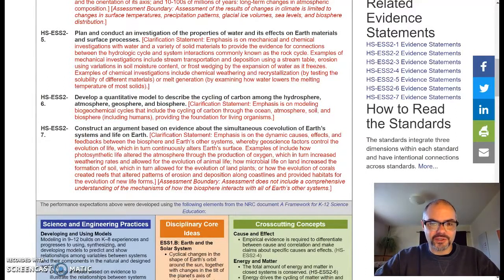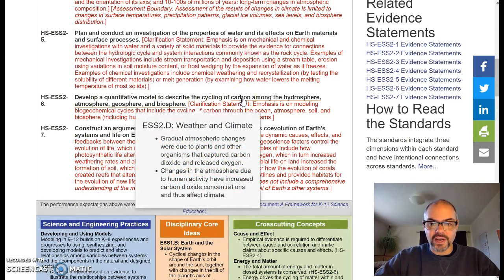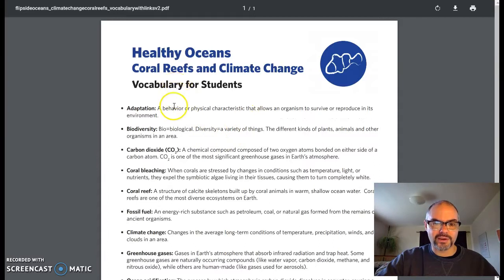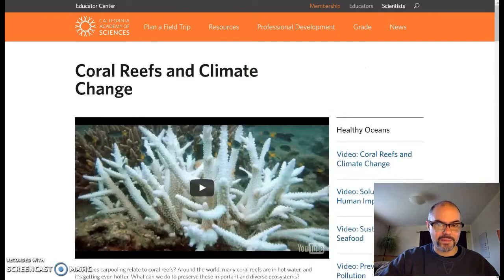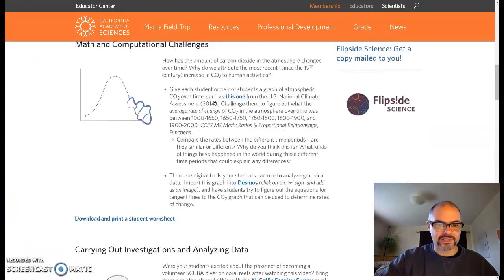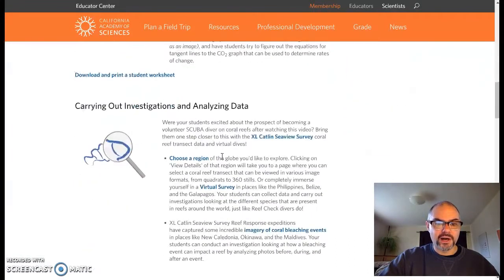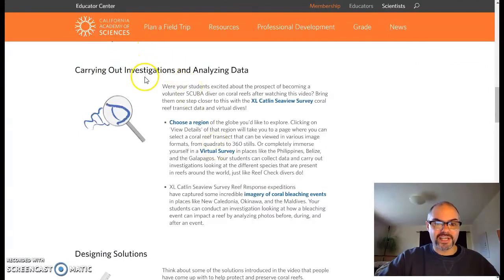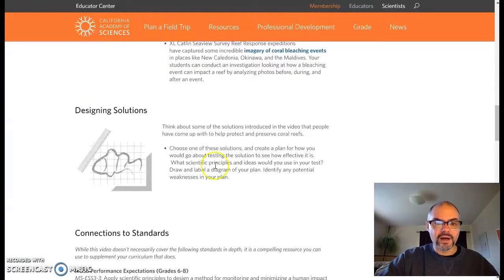EDUU 625 Week 2 Wiki - Brian Wise